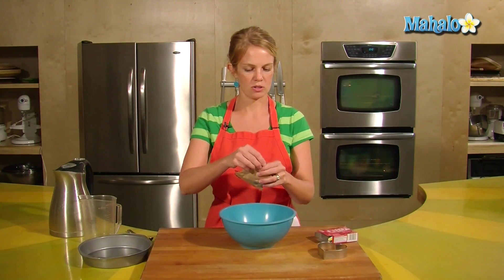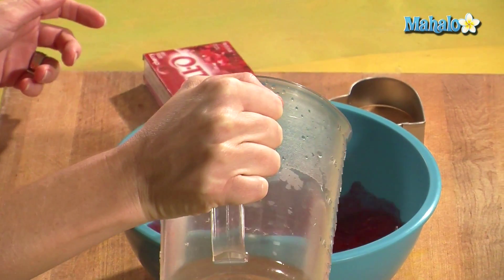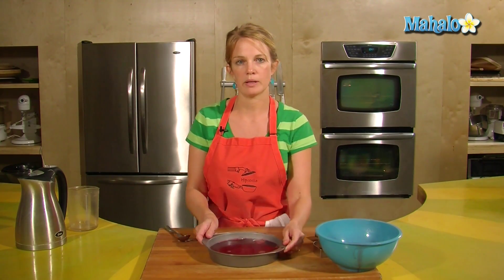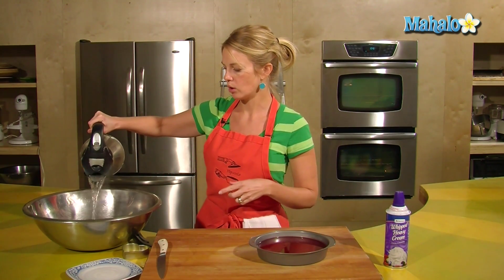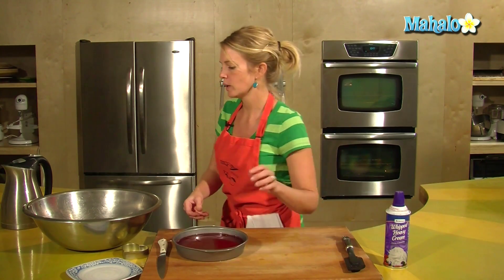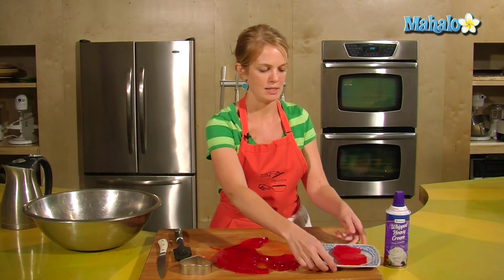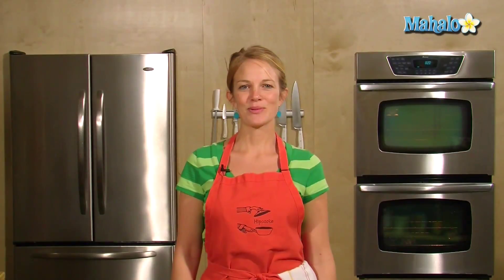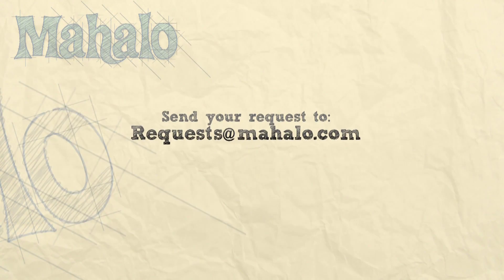How to Make the Perfect Valentine's Day Dessert: Cherry Jello Jigglers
Valentine's day is right around the corner! Make the perfect Valentine's Day dessert: Cherry Jello Jigglers with the help of Mahalo and Tristan!